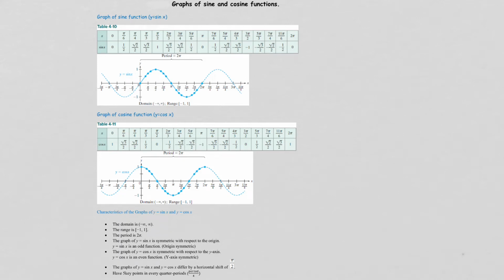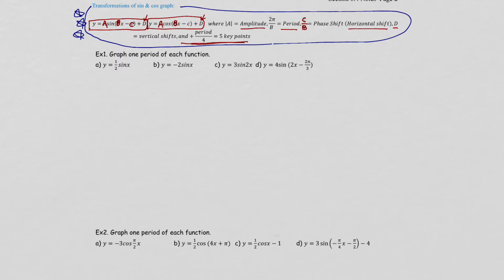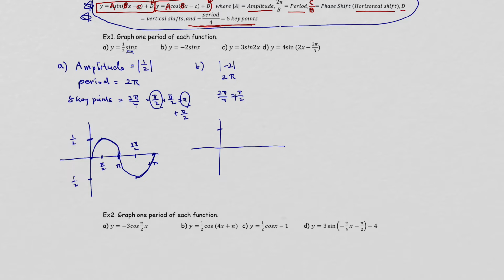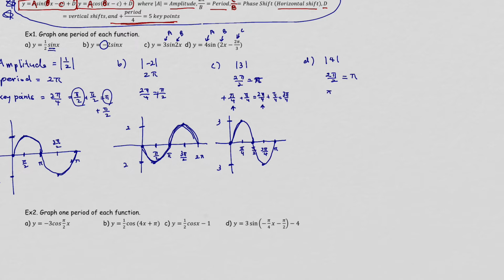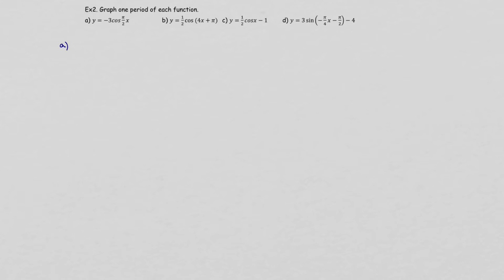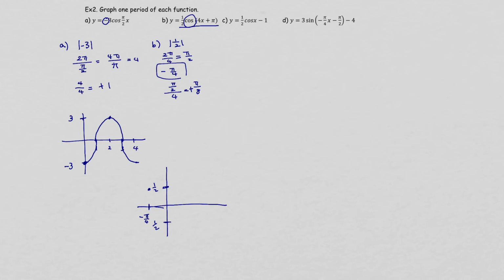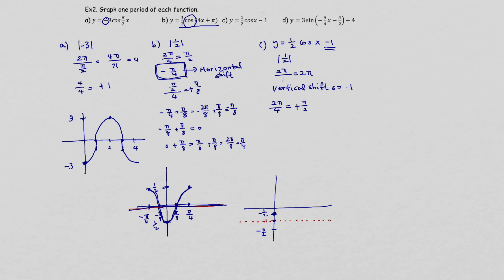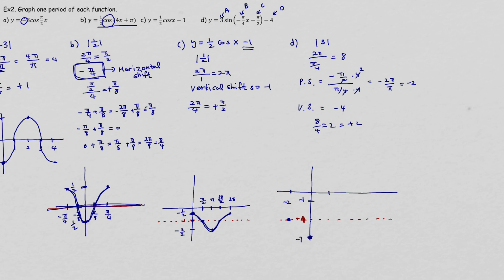Math127 Graph Of Sine & Cosine Functions